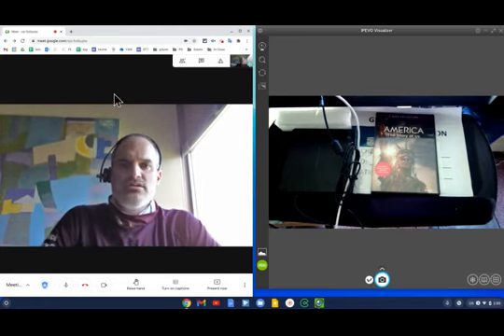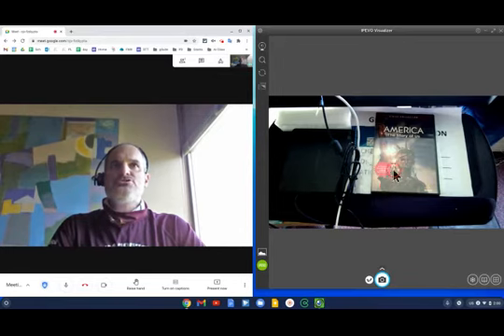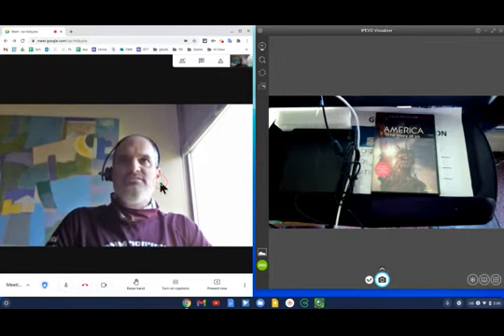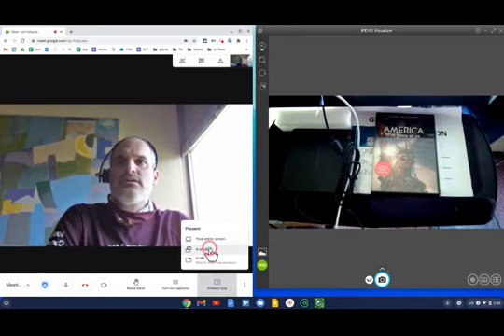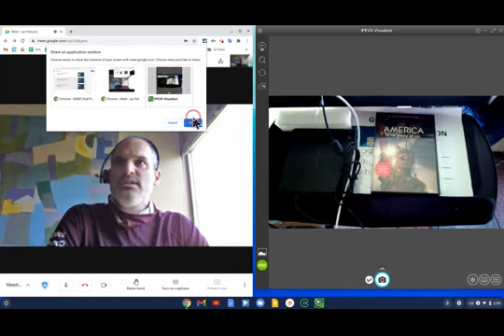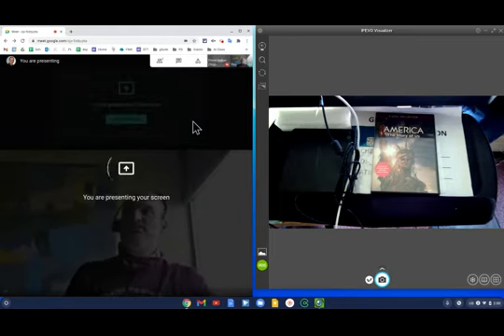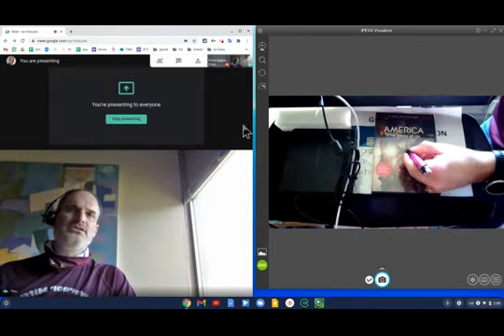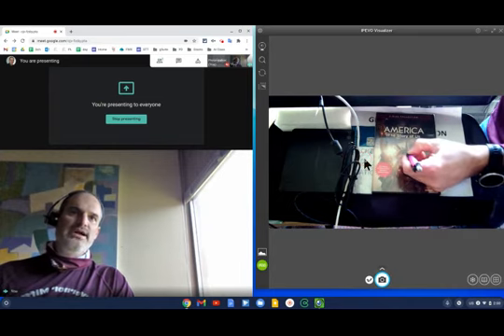Sharing the Webcam/Doc Camera in Meet